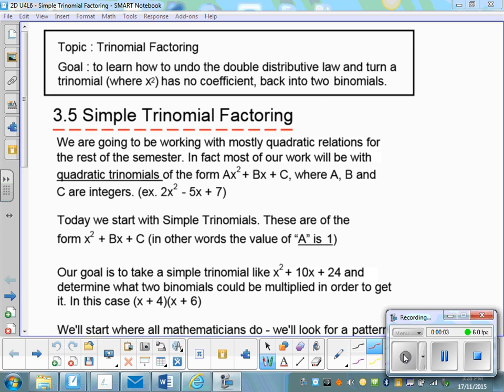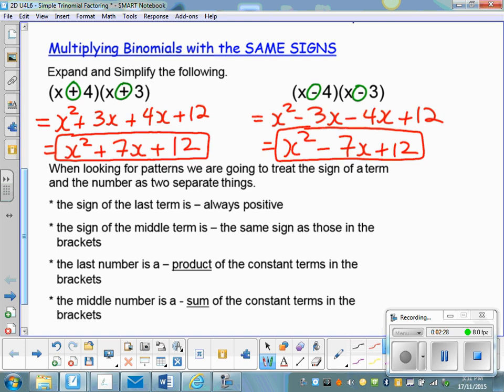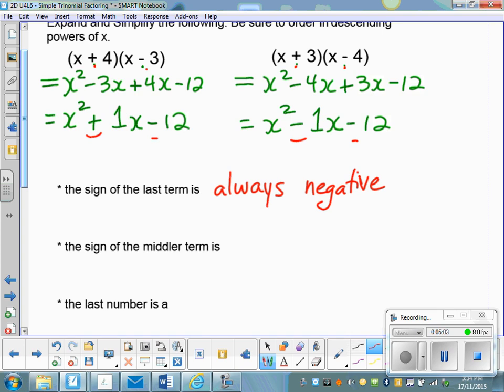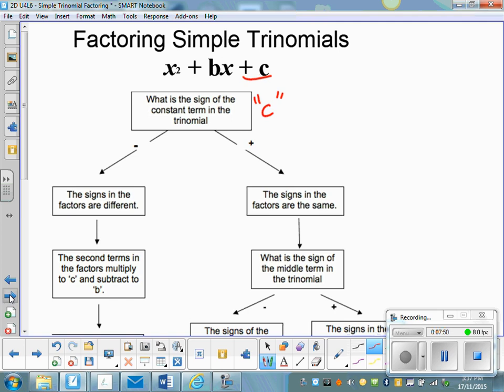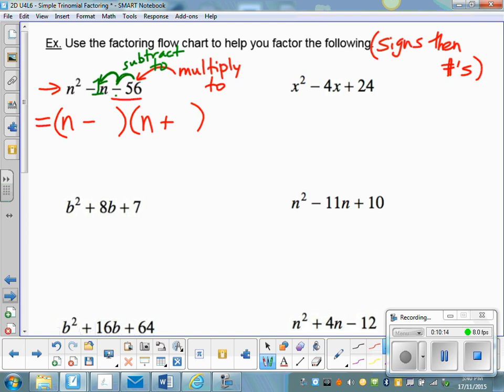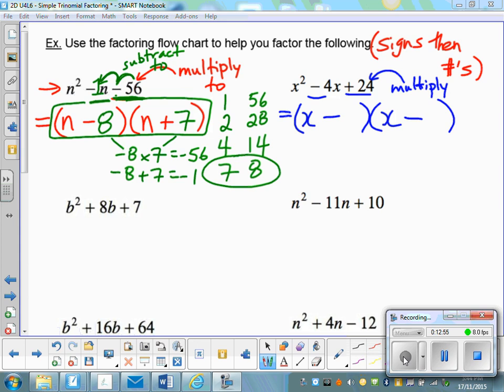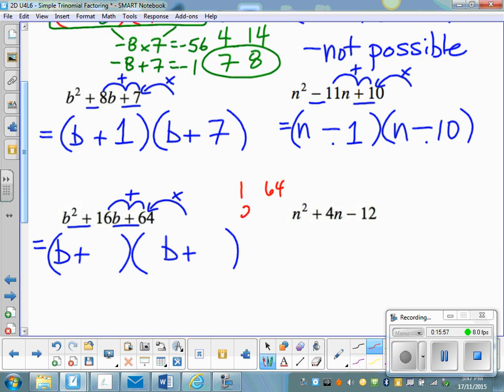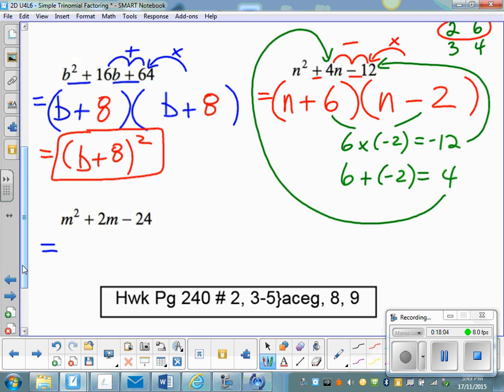2D U4L6 Simple Trinomial Factoring